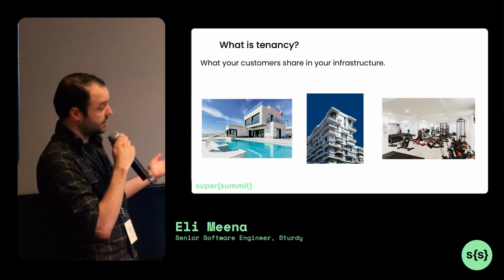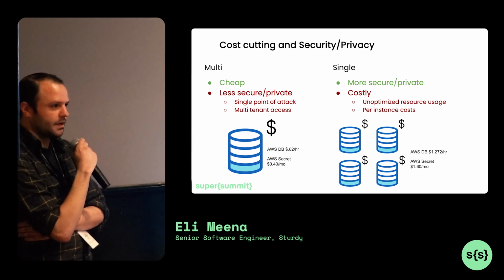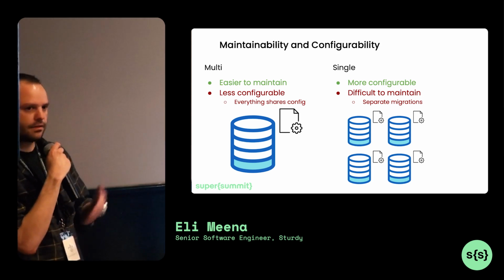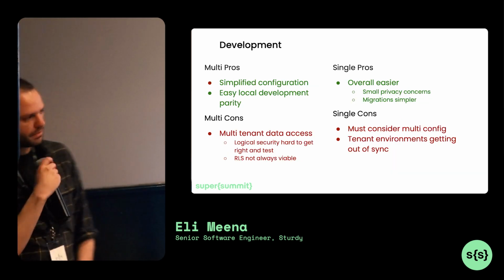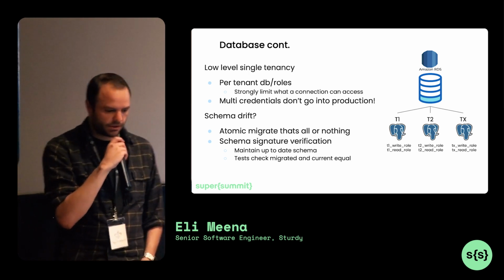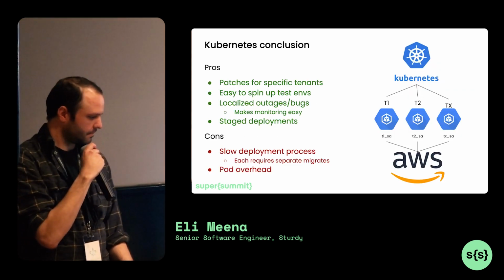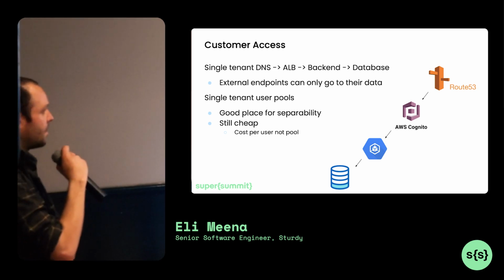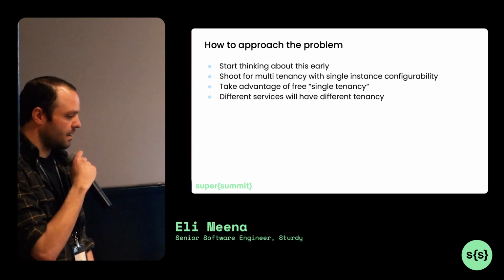Tenancy Architecture: Multi, single, or a gumbo? | super{summit} 2023: New Orleans, LA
This talk will delve into what tenancy is and a few approaches to solving the problem. In addition, it will cover the many motivations for picking a particular solution that is right for your business including: security, privacy, cost savings, scalability, dependability, and maintenance.
super{summit} 2023: The Marquee Event for Builders from Across the Hive

Sessions, workshops, keynotes and fun, bringing together 11 data+AI companies from across super{set}'s startup studio.

Read Vivek Vaidya's post-summit blog post: "Horizontal Scaling at super{summit}"

super{set} is a startup studio where great data+AI ideas become transformational software companies. With our people-first performance culture and company-building playbooks, we found, fund, and scale high-potential businesses.